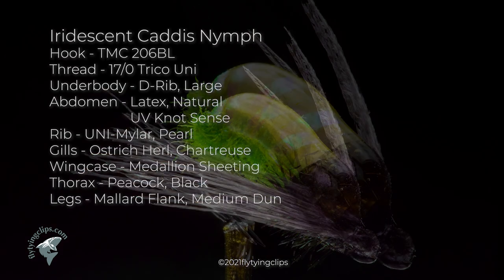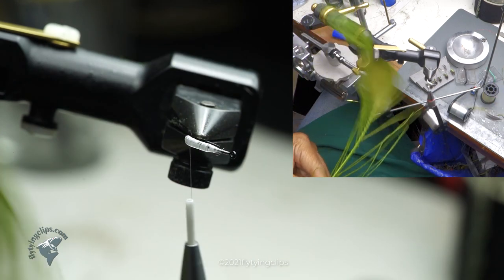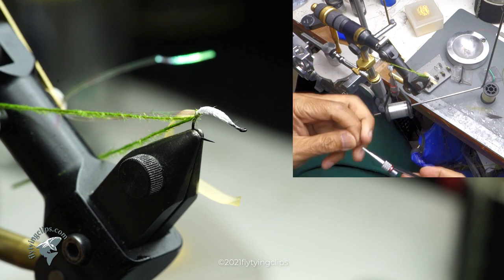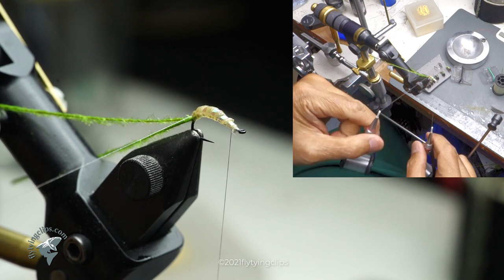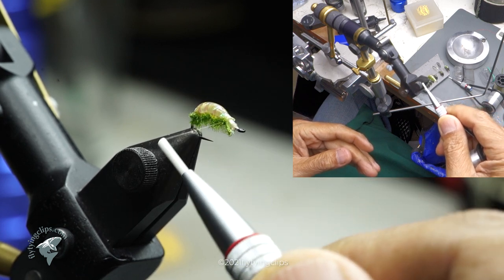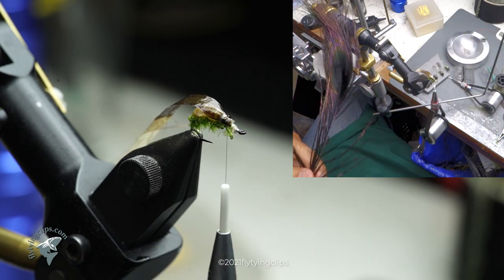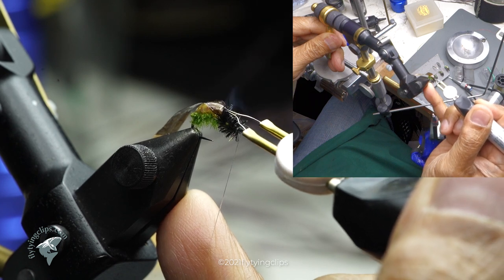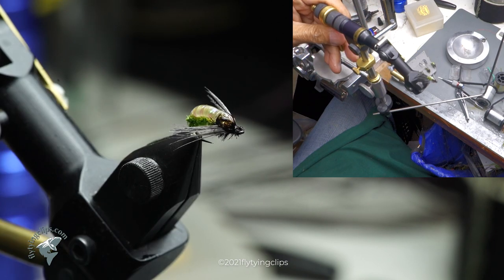Iridescent Caddis Nymph Pupa Fly Tying Instructions - Tied by Herman deGala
Herman deGala tying his Iridescent Caddis Nymph/Pupa Fly Pattern

Hook: Tiemco 206BL
Thread: 17/0 Trico UNI
Underbody: Large D-Rib
Abdomen: Natural Latex, Loon UV Fly Finish or Knot Sense
Rib: Pearl UNI Mylar
Gills: Chartreuse Ostrich Herl
Wingcase: Medallion Sheeting
Thorax: Black Peacock
Legs: Medium Dun Mallard Flank